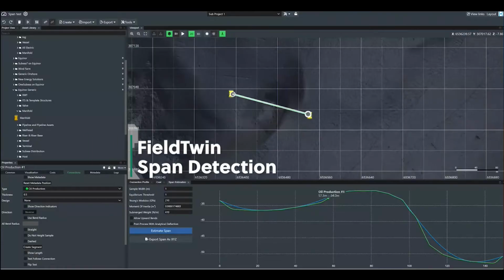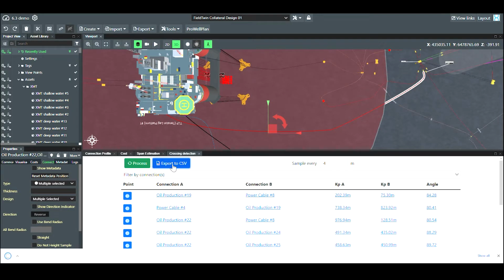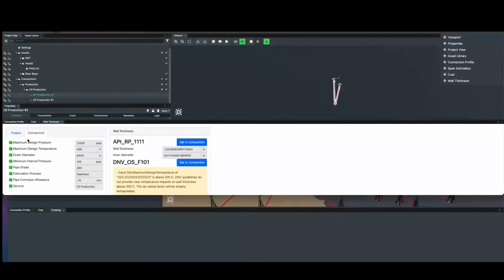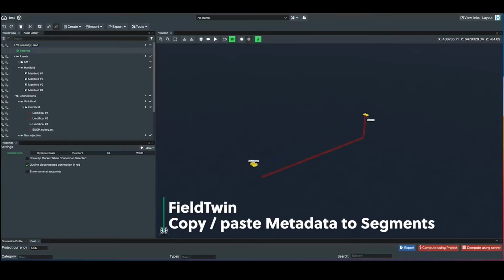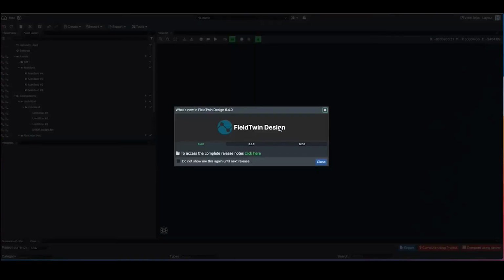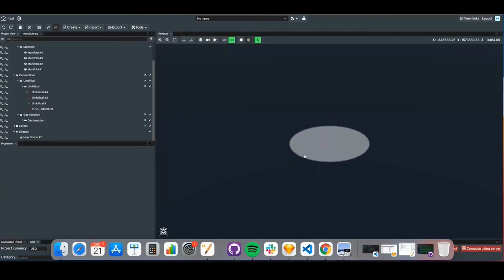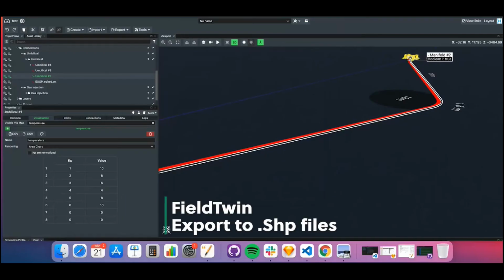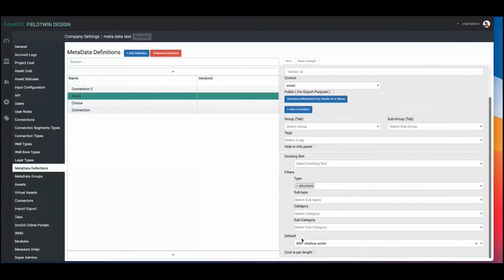Fieldtwin Design - Whats new in Version 6.3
FieldTwin has always been a platform for innovation. A place where the world’s Energy operators can design, visualize and collaborate. Today, we reveal the latest update to FieldTwin Design that includes a suite of dedicated online applications designed to support the Entire Life of Field concept from design, installation, operation, maintenance and ultimately abandonment through digitalization.

Our new FieldTwin Design 6.3 release brings several new features to our subsea design and visualization platform. In addition to bug fixes and optimization, some of the major features in this release include support for importing bathymetry from ArcGIS, Gradient visualization and new PreEngineering capabilities.